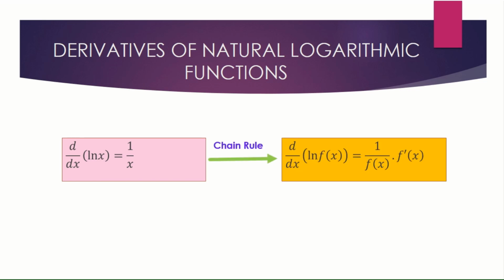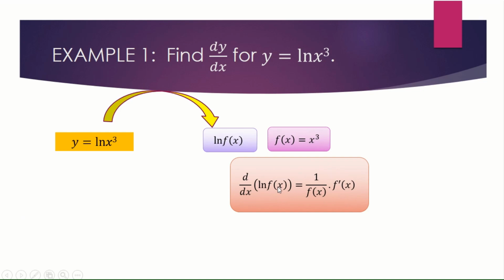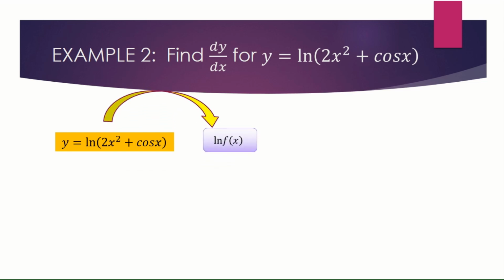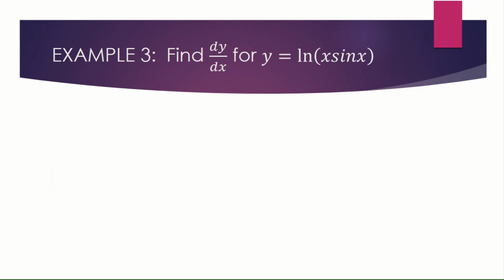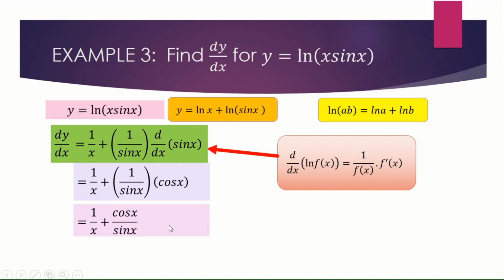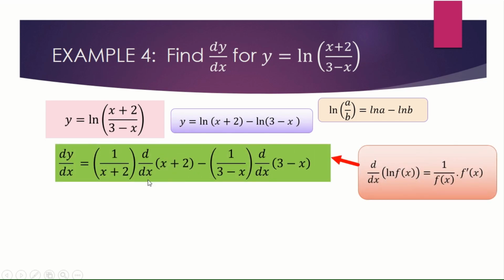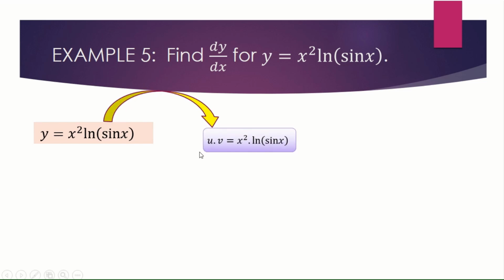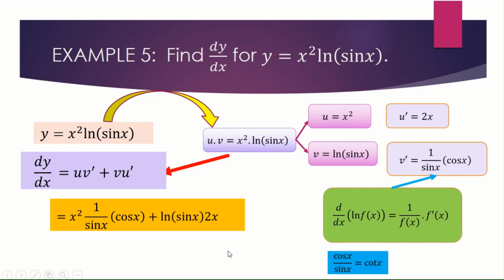Derivatives of Logarithmic Functions (A Topic in Techniques of Differentiation in Calculus 1)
In this video, the derivatives of natural logarithmic functions will be discussed.